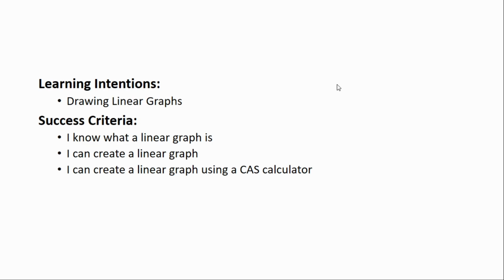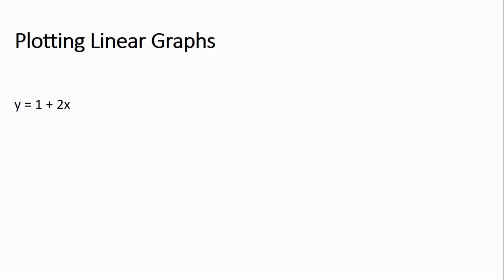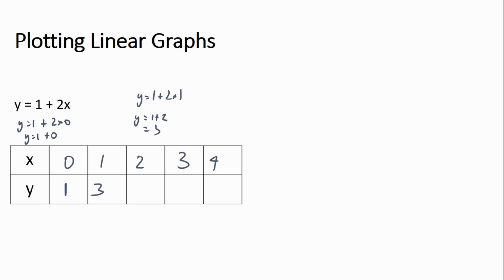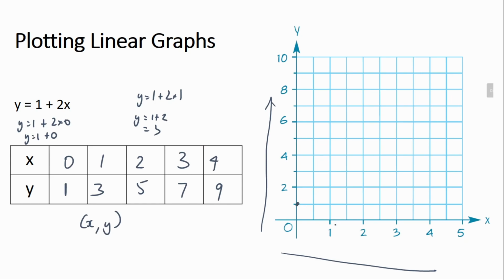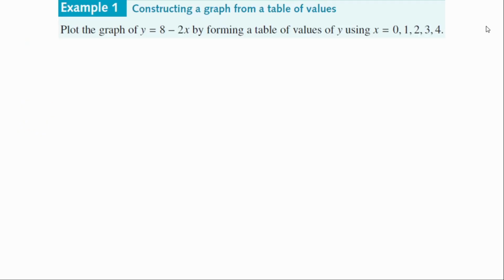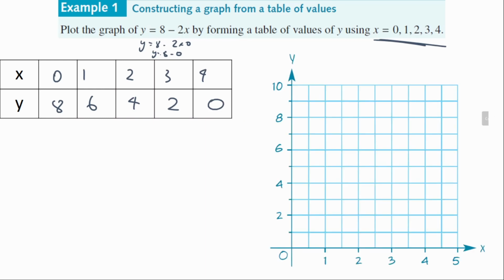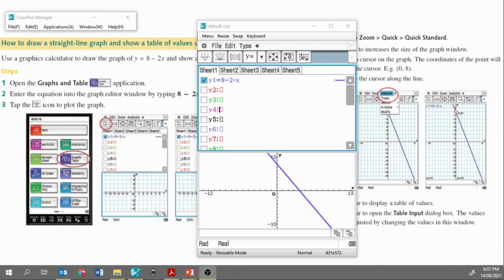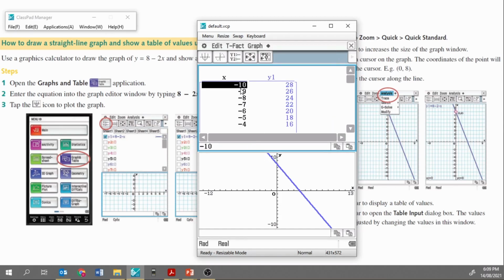Drawing Straight Line Graphs (Year 11)